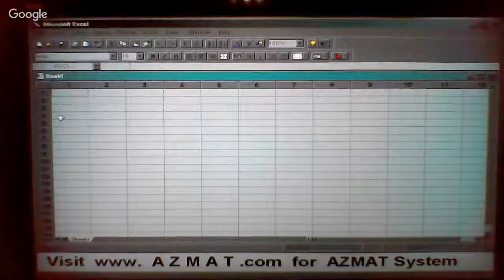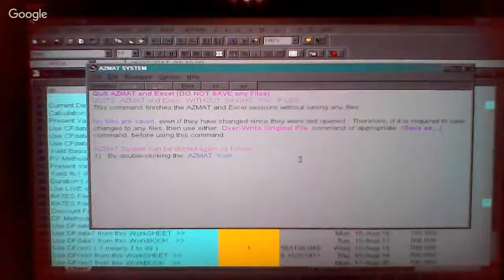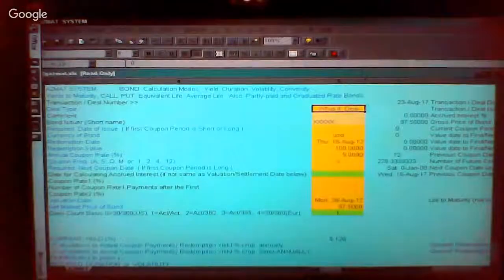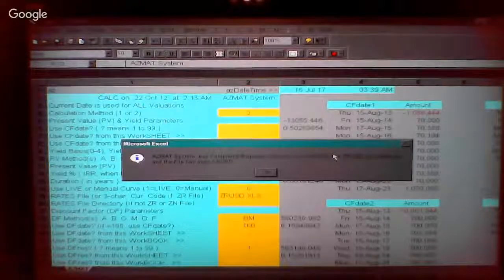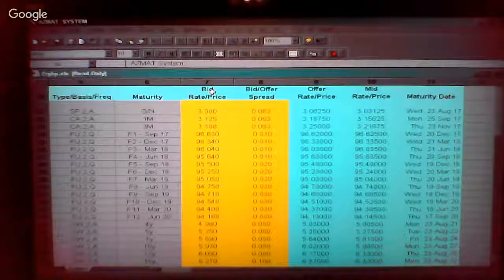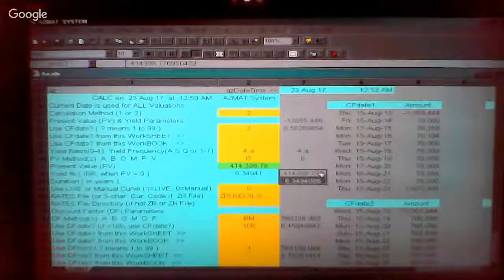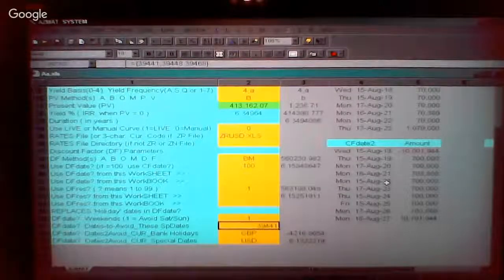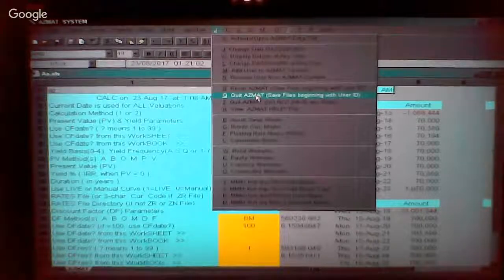A0114 - Learn EXCEL Programming Courses showing @azmat_system Code Macros and VBA to Teach via NET.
AA0114 - Learn EXCEL Programming Courses showing @azmat_system Code Macros and VBA to Teach via NET.
AZMAT System - Introduction - 0114 - ( General, Help file ) - (Win95 XL07 - Excel 95) - R 097 mins

AZMAT System - Introduction - 0114 – 97-minute Video -
Explaining AZMAT System Commands in General, and AZMAT Online Help file - (Presentation on a PC with Windows 95 Operating System and Excel Version 7 - Excel 95 for Windows 95)